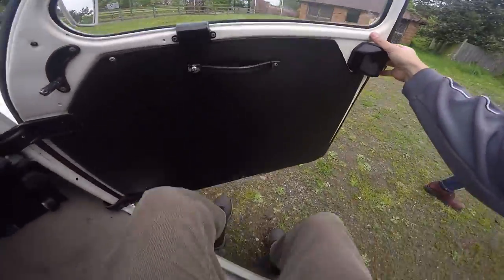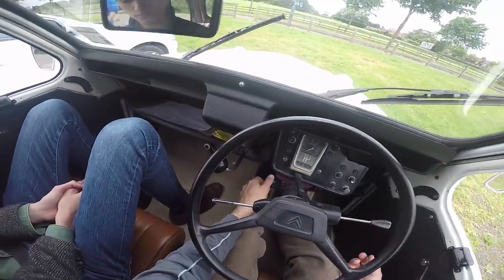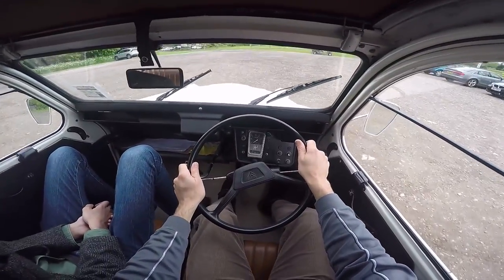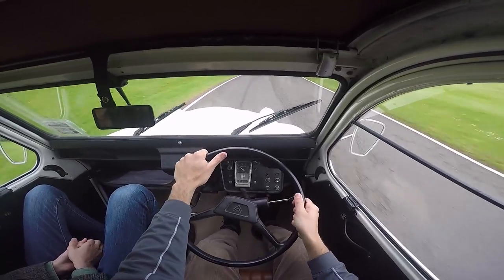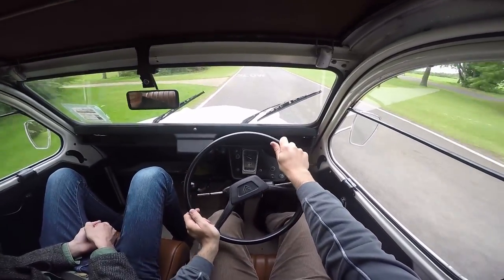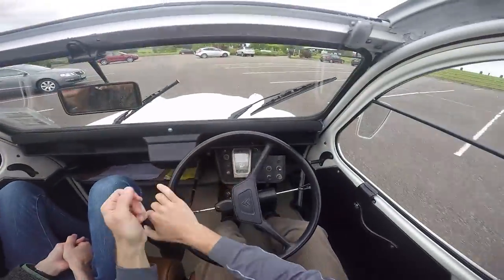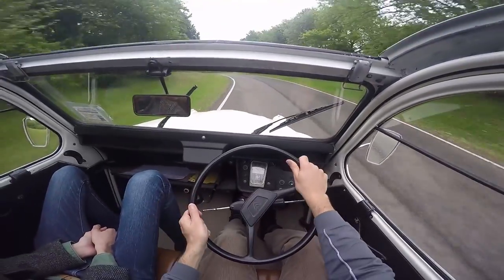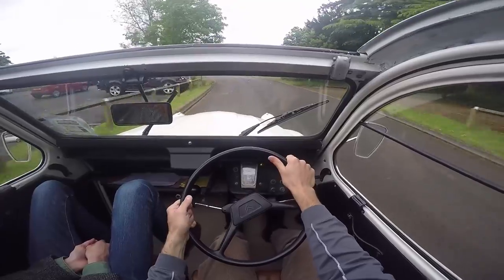Citroen 2CV POV Drive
We take a Citroen 2CV on the Motorway.